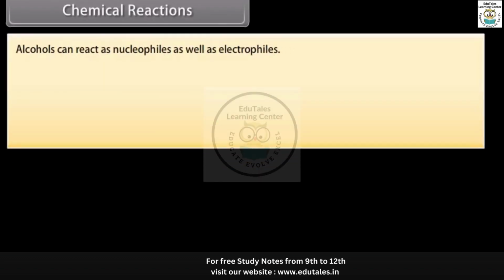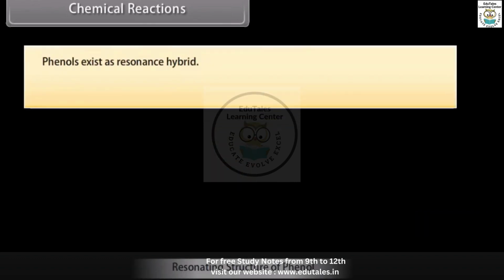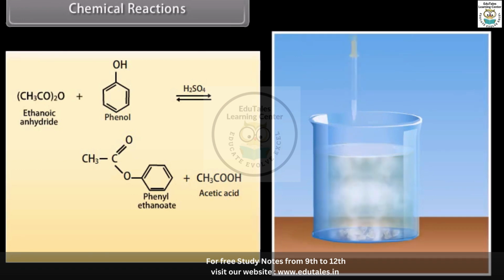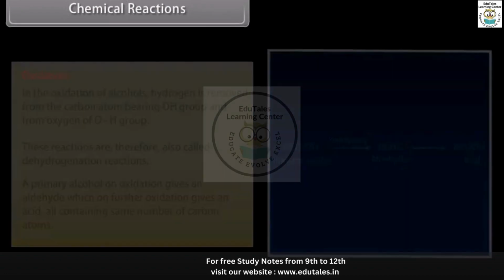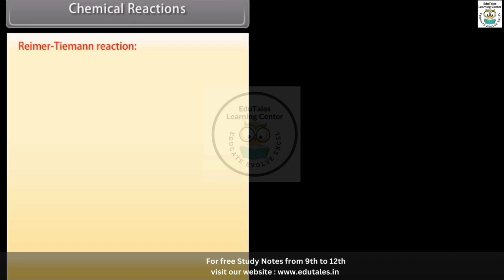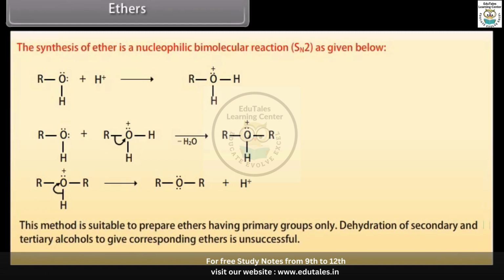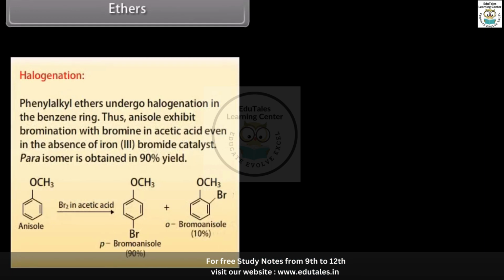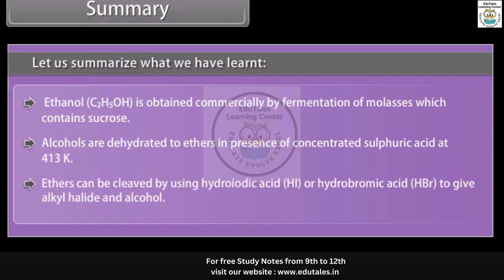Alcohols, Phenols and Ethers //Part 2 // Chemistry CBSE // Class 12 // Edutales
Edutales Learning Center presents a comprehensive animated video on Alcohols,Phenols and Ethers-Part 2 for Chemistry CBSE for class 12. Dive into the fascinating topics such as Chemical Reactions of Alcohols,Phenols and Ethers
Physical and Chemical Properties of Ethers
Commercially available Alcohols and Phenols etc. Designed specifically for Class 12 Chemistry students and NEET aspirants, this video covers the entire NCERT syllabus step by step, providing clear objectives and a thorough understanding of the subject matter. Whether you're preparing for the upcoming board exams or aiming to excel in NEET 2024 & 2025, Edutales' engaging video ensures a deep comprehension of the Alcohols, Phenols and Ethers-Part 2. Don't miss out on this opportunity to enhance your learning experience. to access the video and avail free PDF notes for further revision. Join Edutales Learning Center and unlock the secrets of Alcohols,Phenols and Ethers- Part 2 class 12!

✔️ Class:12th
✔️ Subject: Chemistry
✔️ Chapter: Alcohols,Phenols and Ethers-Part2
✔️ Topic Name:
Chemical Reactions of Alcohols,Phenols and Ethers
Commercially available Alcohols and Phenols